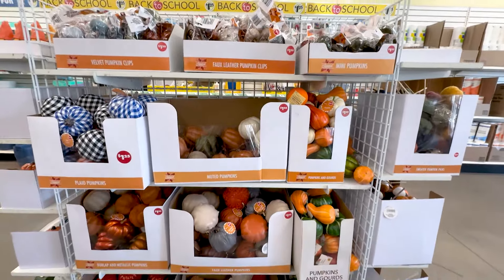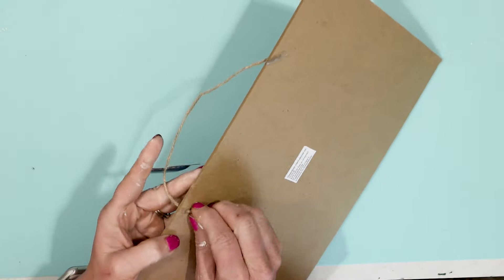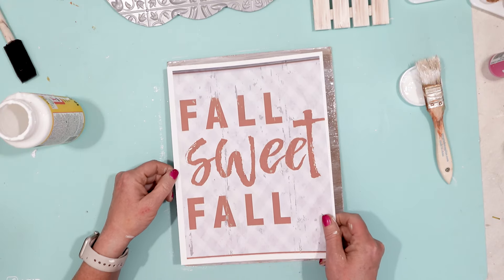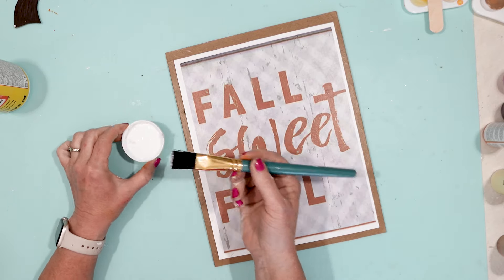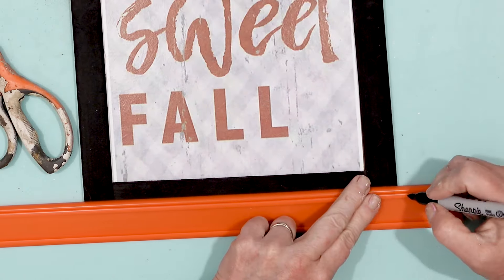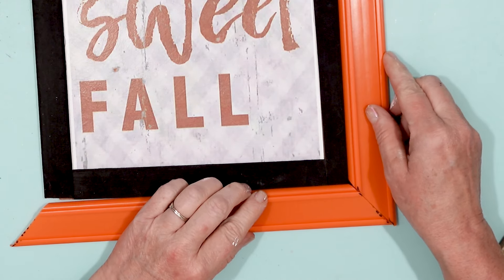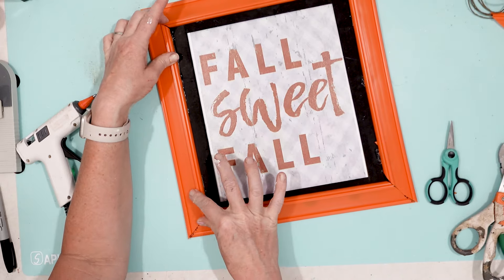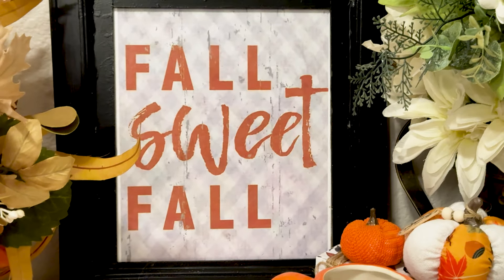EASY FALL DIY SIGN - DOLLAR TREE DECOR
Hello crafty friends! If you want a quick and easy DIY Fall Sign to create for your fall decorating - you have to watch this video!
Let me show you how easy it is to elevate a picture, or printable to use in your decorating.
I found this printable - Fall Sweet Fall online. Then I took a Dollar Tree wall hanging and secured the printable to the sign.
I did use some scrap pieces of wood to frame the sign, and then I
 used Hot Wheels Tracks from Dollar Tree to make the frame!
An easy project that will increase the wow factor of your printables!

And if you like horses, and want to see my DIY ideas for equestrians, I have a website for that too!

What I Use For Music:
They have THOUSANDS of music options that are easy to search and can help elevate your videos.

Thank YOU for Your Support
I am so grateful to you for taking time out of your day to watch my videos. I know you have so many choices when it comes to watching content, and I cannot thank you enough for watching. But I wanted to say Thank You for your continuing support!